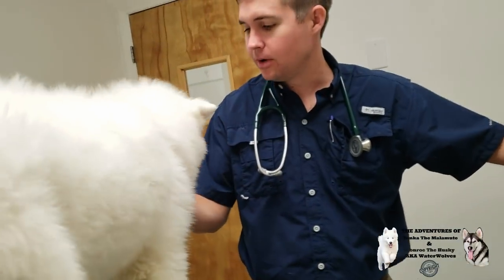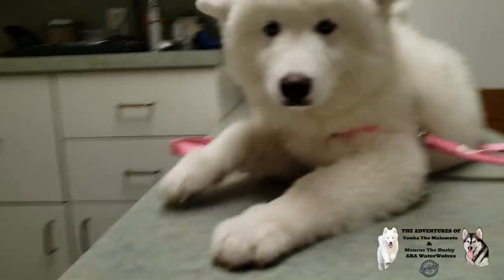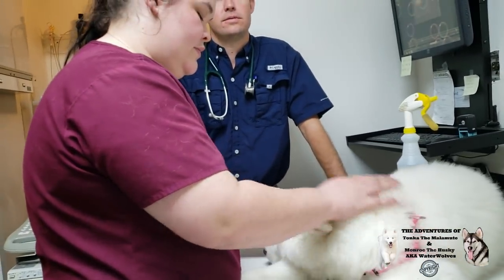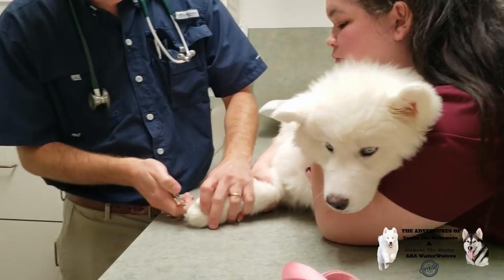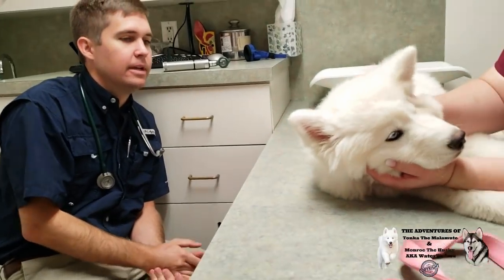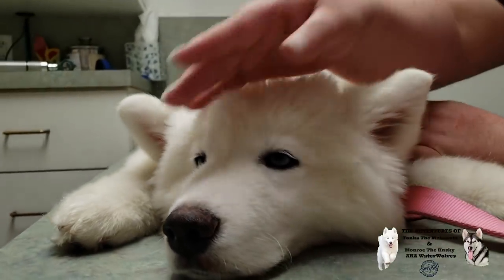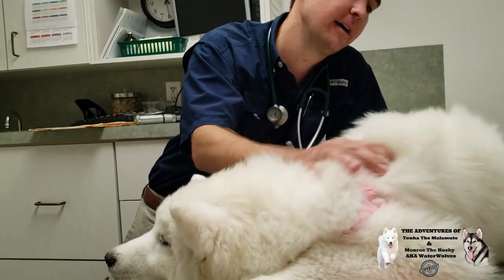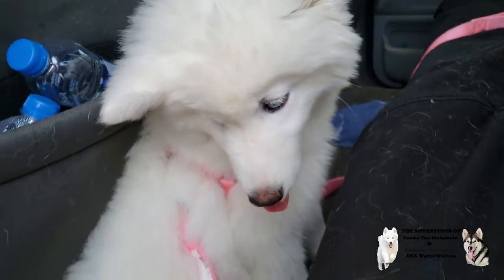Monroe The Husky Meets Her Veterinarian ❤️!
I LOVE her new Vet! His name is Josh. He actually saw Legend before he passed. Tonka is going today ❤️😊👍!
If you would like to help us with our future Road Trips you can send a gift to
This Month is Elena's 5th Birthday and the Twins Brody. Ashers 11th and my Sons 32nd ❤️😊👍!